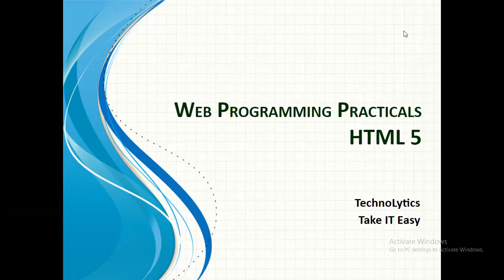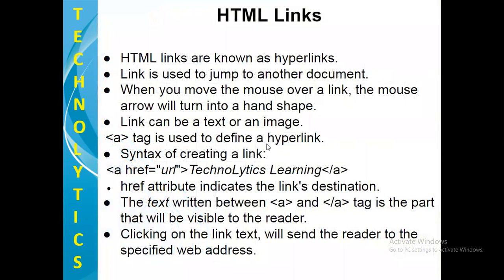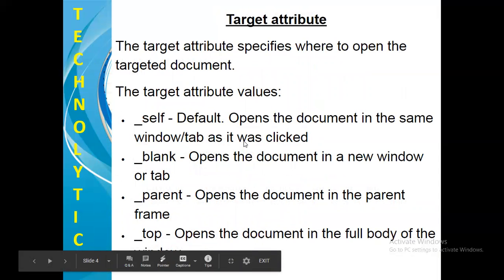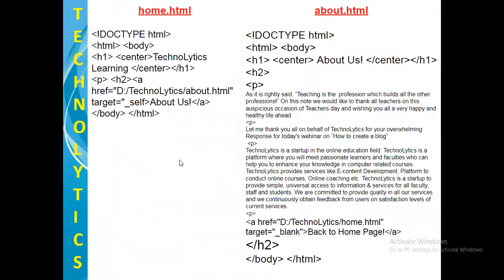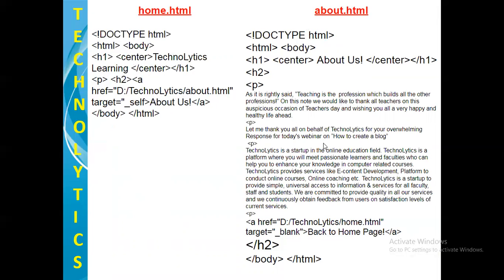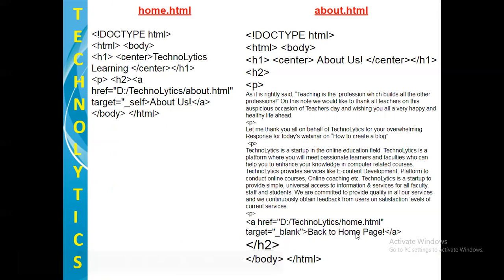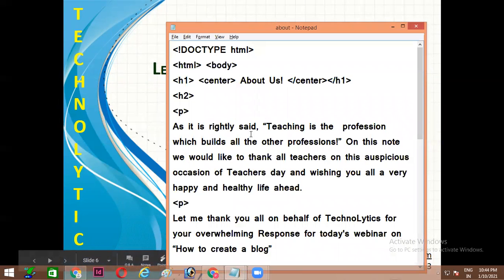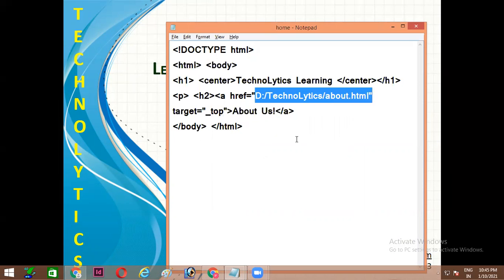Design a web page with links to different pages and allow navigation between web pages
HTML Links

HTML links are known as hyperlinks.
Link is used to jump to another document.
When you move the mouse over a link, the mouse arrow will turn into a hand shape.
Link can be a text or an image.
 a tag is used to define a hyperlink.
Syntax of creating a link:
href attribute indicates the link's destination.
The text written between a and /a tag is the part that will be visible to the reader.
Clicking on the link text, will send the reader to the specified web address.
Target attribute
The target attribute specifies where to open the targeted document.
The target attribute values:
_self - Default. Opens the document in the same window/tab as it was clicked
_blank - Opens the document in a new window or tab
_parent - Opens the document in the parent frame
_top - Opens the document in the full body of the window